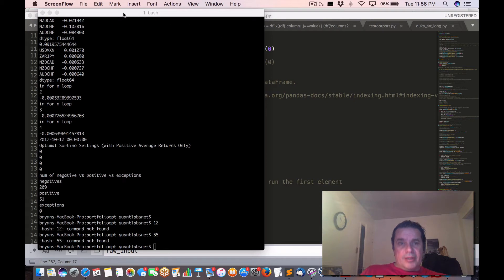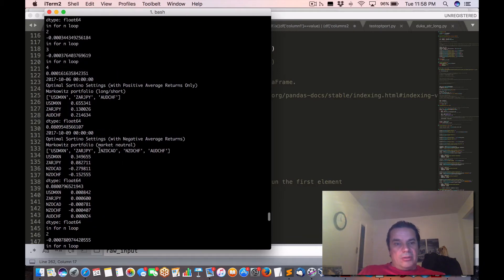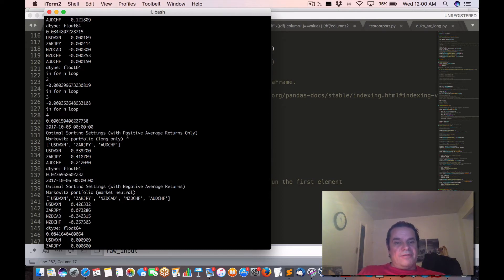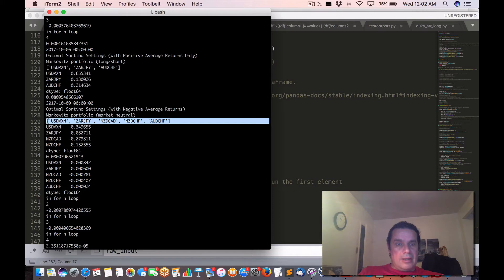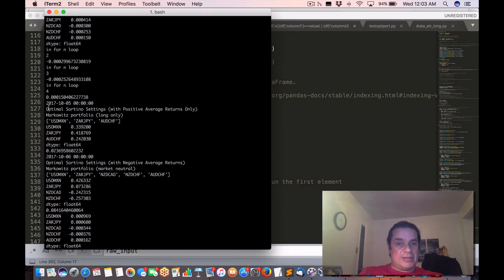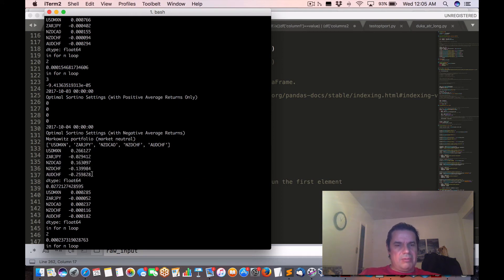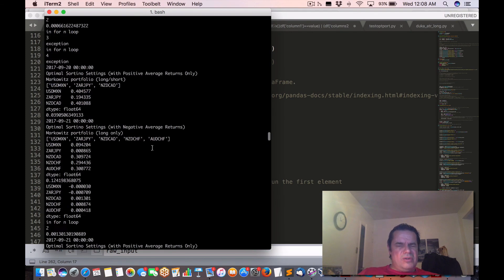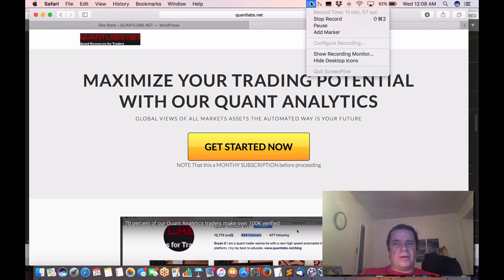Results of backtest for forex trading portfolio optimization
I will be posting a walkthrough video of this script for about 48 hours for my members